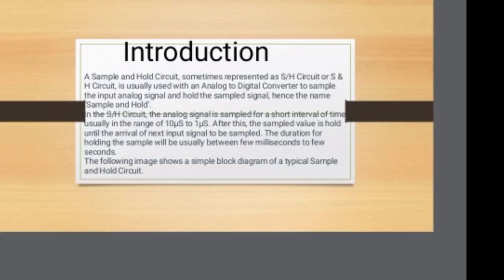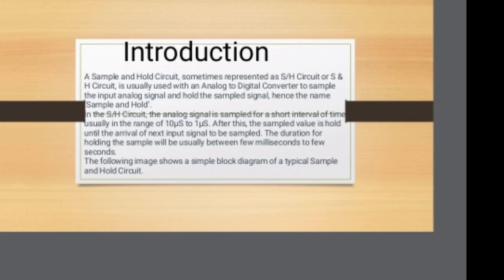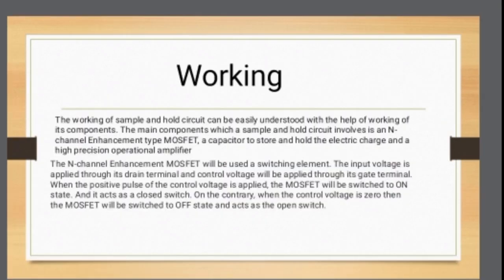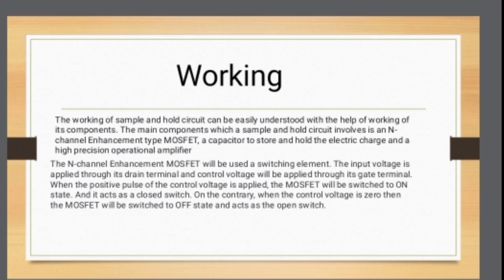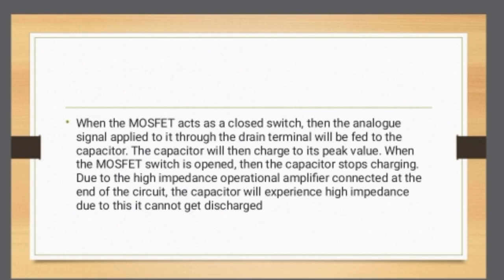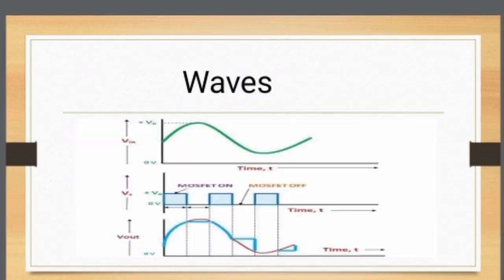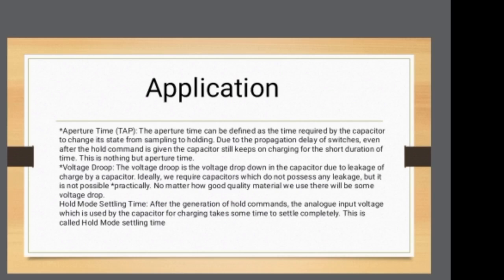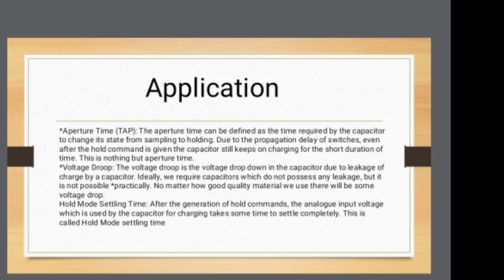Build a circuit using sample & Hold amplifier to check the flat top sampled signal